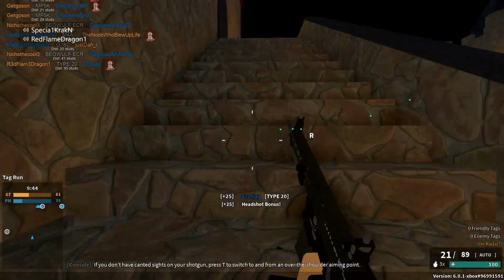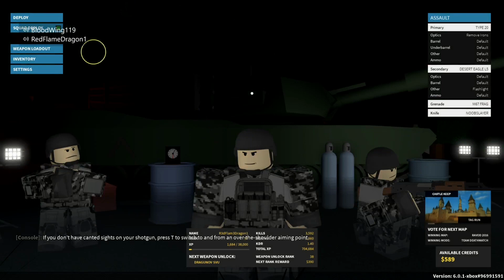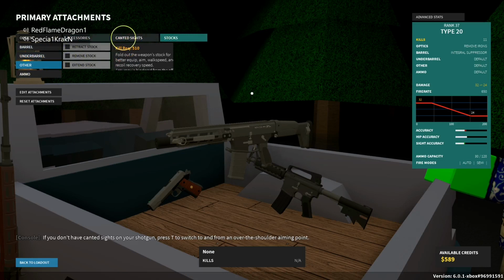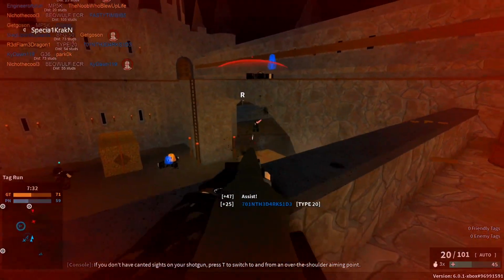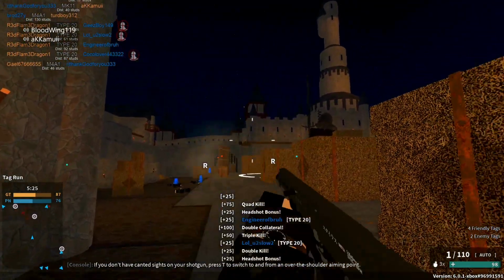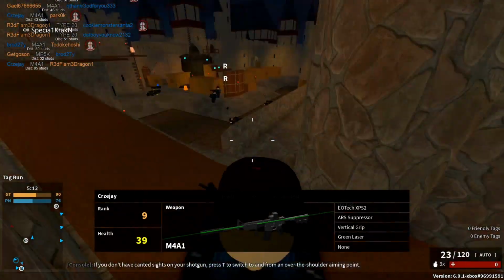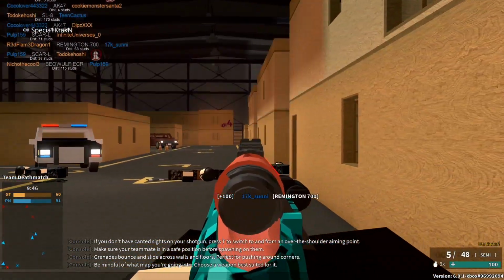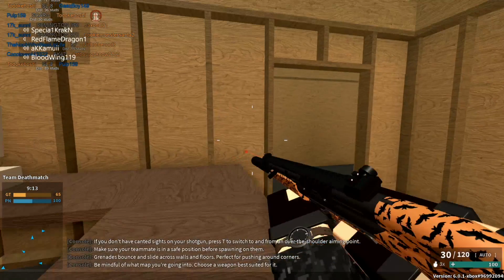New Rifle with no sights